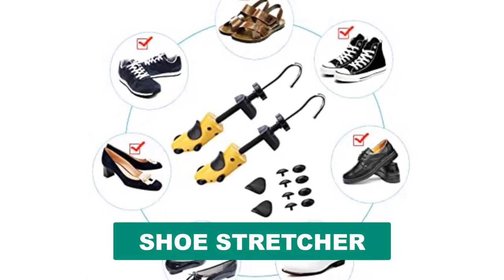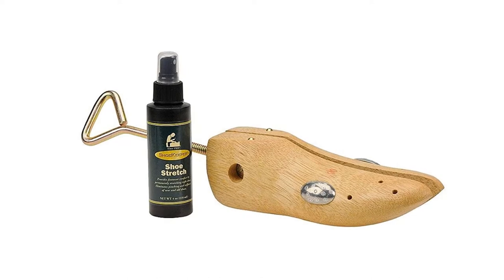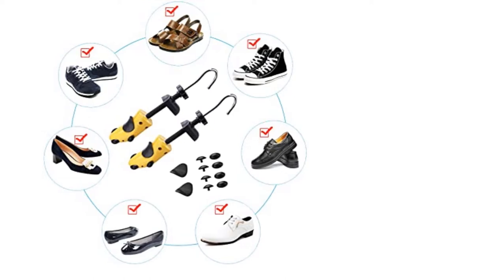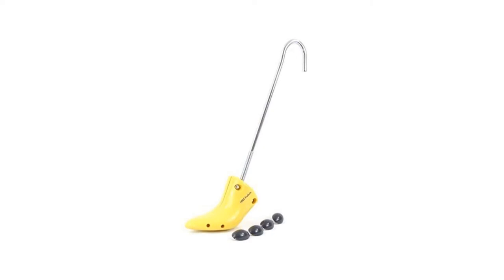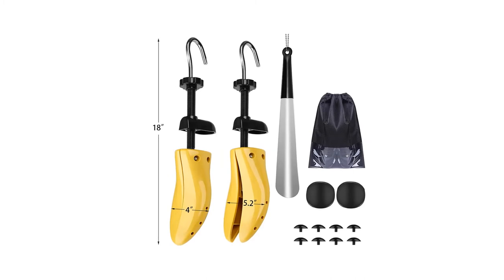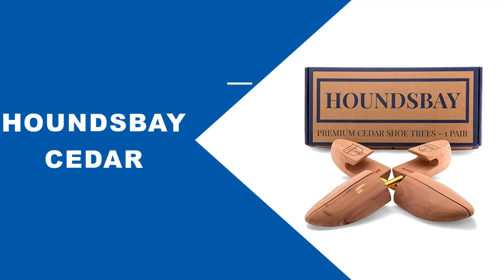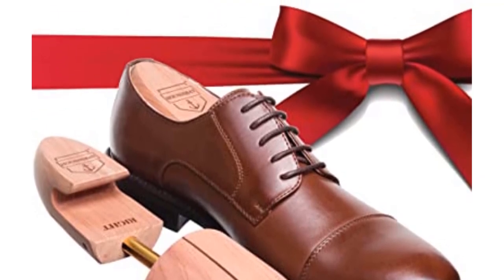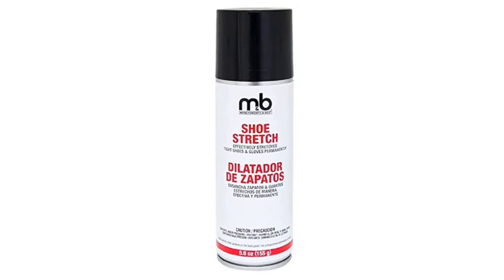Best Shoe Stretcher Reviews 2024 [Top 6 To Buy From Amazon]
Best Shoe Stretcher 2024

In This shoe stretcher Review Video, We Will show you 6 top-rated shoe stretcher to buy in 2024.  We made this list based on our personal opinion based on their price, quality, durability, brand reputation, User Feedback and other related issues.

See update price & customer reviews of top 6 shoe stretcher:

►Products Links◄

Jump to the Section:
00:00 Introduction.
00:48 Shoekeeper Stretcher
01:26 Miserwe Shoe Stretcher
02:26 Marz Stretcher
03:15 Eachway Stretcher
04:03 Houndsbay Cedar
04:53 Moneysworth

Are you searching for the best shoe stretcher 2024?

If so, then you are in the right place for getting essential information on Shoe stretcher 2024.

In this best quality Shoe stretcher review video, we will show you top rated Shoe stretcher to buy in 2024.